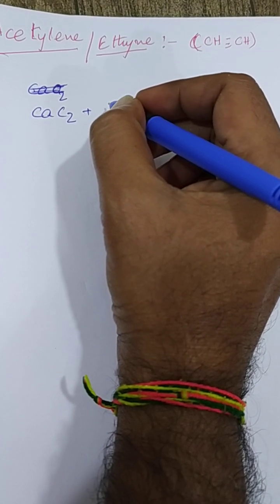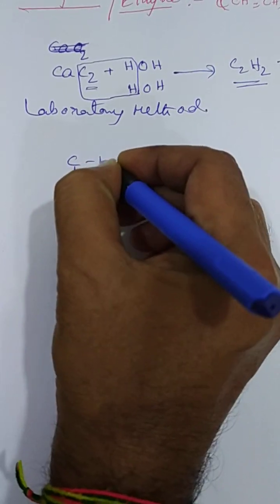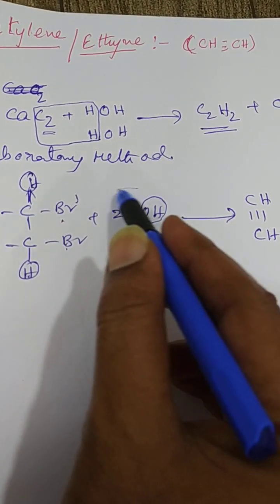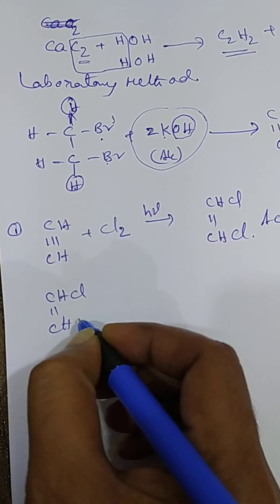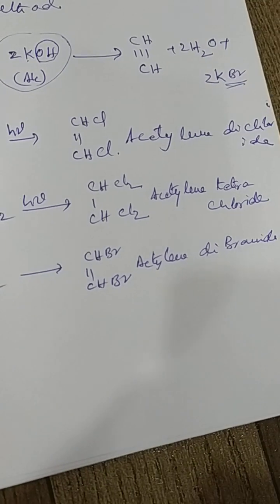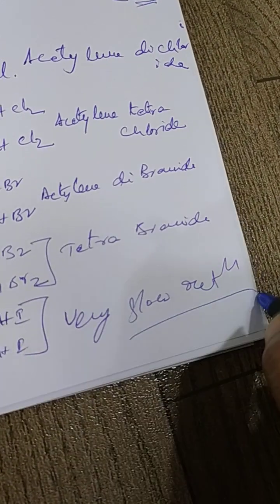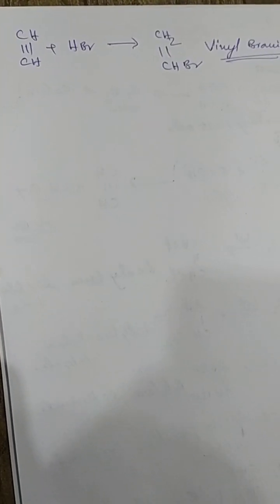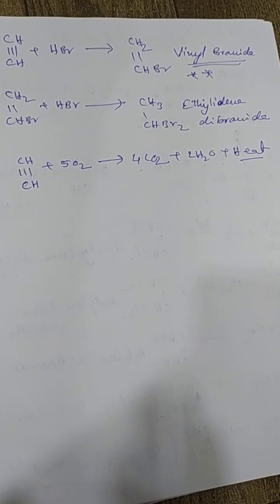10th class organic chemistry part 10